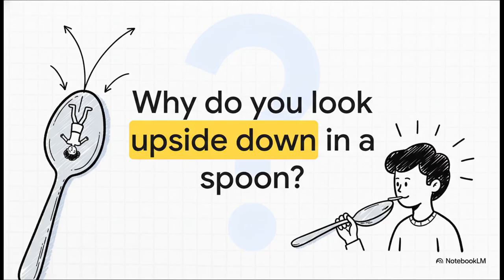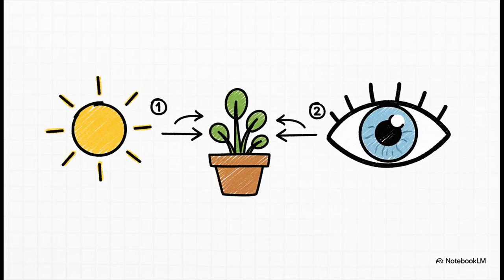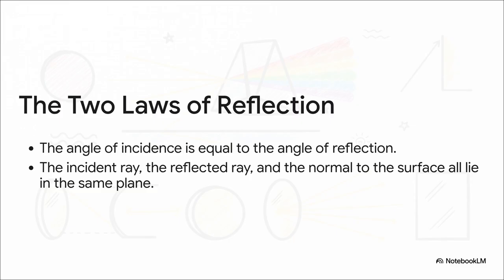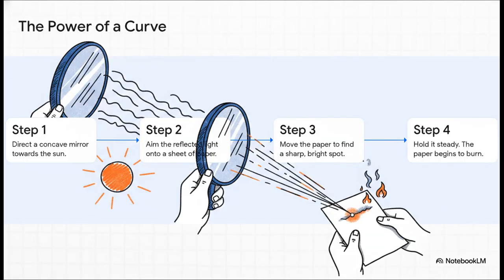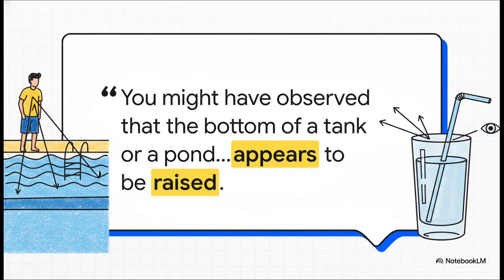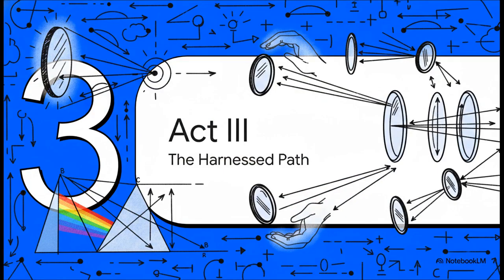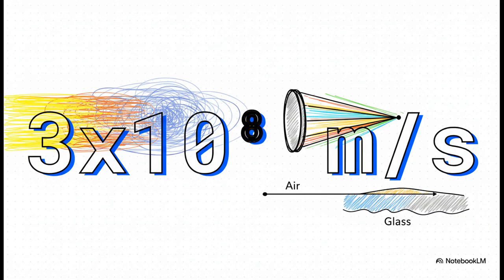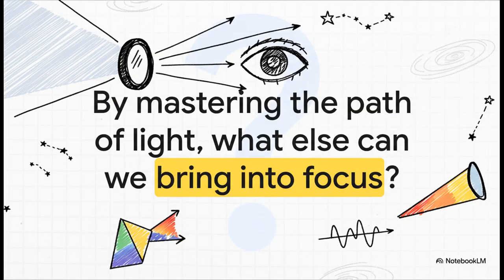The Journey of a Light Ray - 1